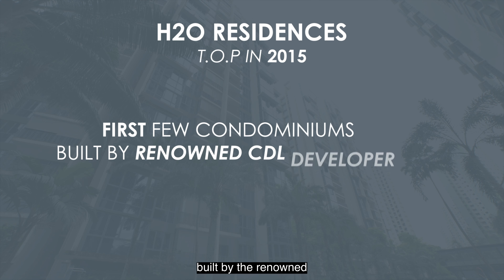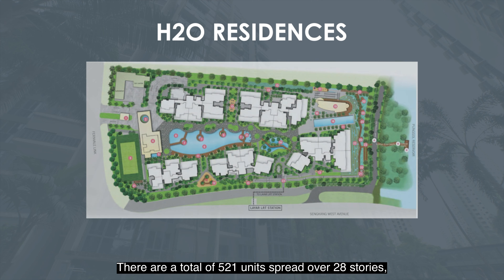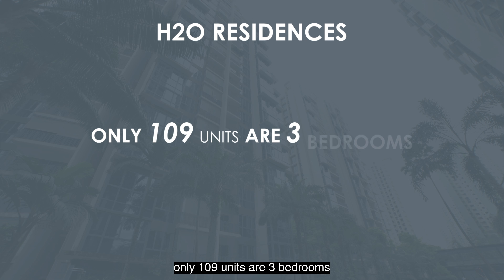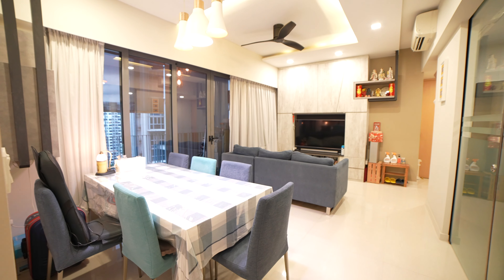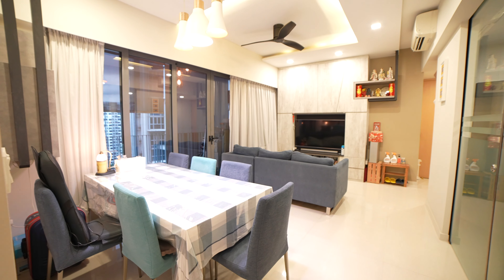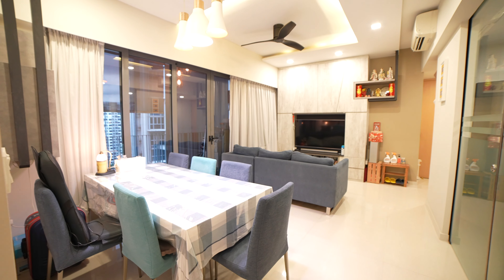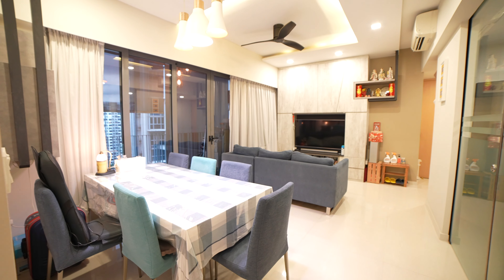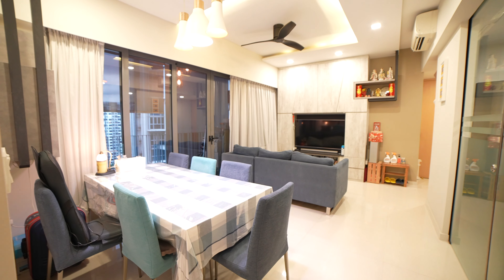H2O Residences Singapore Condo | 3 Bedroom 3 Bathroom | 1076 sqft | Yard + Utility!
Hello!! Welcome to another home tour at HuatProperty!!

H2O Residences just TOP in July 2015 and is a 99 years leasehold Condominum.
It has 521 units in total and is developed by Impac Holdings Pte Ltd, who is related to CDL.
Our beautiful unit has a spacious and efficient layout of 1076 sqft that comes with a long and wide balcony facing a gorgeous pool. Attached with a foyer, it gives you extra privacy.
Furthermore, it has a fully sheltered walkway to Layar LRT Station and is just three stops away from Sengkang MRT Station.

* * * BRAND NEW EXCLUSIVE 3 BEDROOM + UTILITY HIGH FLOOR CORNER UNIT LISTING!! * * *
* * * SERIOUS AND SINCERE SELLER!! * * *
* * * EXTENSION REQUIRED!! * * *
* * * STARTING FRIOM $1,420,000!! * * *

* Large Balcony North Facing!! (No West Sun!!)
* Utility Room + Yard Available To Suit Your Needs!!
* Functional Enclosed Kitchen!!
* Naturally Ventilated & Bright Unit!!
* Extremely Well Kept & Maintained Unit!!
* Spacious Living Area!!
* 100% Move In Condition!!
* Great For Own Stay / Investment!!
* Not Much Built-In!! Easier to Renovate To Your Needs!! (Save Hacking $$!!)
* Super Squarish And Efficient Layout!! No Wasted Space!!

* * Nearby Amenities * *
• Seletar Mall (1300m) - 4 Mins Drive
• Jalan Kayu (1600m) - 5 Mins Drive
• Fernvale Community Club (1600m) - 5 Mins Drive
• Compass One Shopping Centre (2500m) - 7 Mins Drive

* * Accessibilities * *
• Layar LRT (Sheltered ALL THE WAY!!) (80m) - 1 Min Walk
• Layar Station Exit B (Bus: 50 / 163 / 671) (40m) - 1 Min Walk
• Layar Station Exit A (Bus: 50 / 163 / 163A / 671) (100m) - 2 Mins Walk

* * Schools * *
Within 1km:
• Sengkang Green Primary School (600m) - 8 Mins Walk / 7 Mins Drive
• Fernvale Primary School (800m) - 11 Mins Walk / 6 Mins Drive
• Anchor Green Primary School (950m) - 12 Mins Walk / 4 Mins Drive
• Fern Green Primary School (1100m) - 15 Mins Walk / 5 Mins Drive
• Springdale Primary School (1600m) - 20 Mins Walk / 4 Mins Drive

Within 2km:
• Nan Chiau Primary School (1800m) - 19 Mins Walk / 4 Mins Drive
• Palm View Primary School (1800m) - 23 Mins Walk / 4 Mins Drive
• North Vista Primary School (2300m) - 30 Mins Walk / 5 Mins Drive
• Yio Chu Kang Primary School (2900m) - 35 Mins Walk / 6 Mins Drive
• Hougang Primary School (3100m) - 29 Mins Walk / 8 Mins Drive
• Compassvale Primary School (3200m) - 33 Mins Walk / 8 Mins Drive

* * * This Is Definitely A Rare 3 Bedroom High Floor Corner Unit Not To Be Missed!! * * *
* * * Call Regan At 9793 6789  Or Jacelyn At 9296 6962  For A Friendly And Sincere Viewing Today!! * * *

* * * * * Follow Us At HuatPropertySg On Insta Too!! * * * * *

Lastly…1 2 3… HUAT PROPERTIES!!🙌🏼🙌🏼